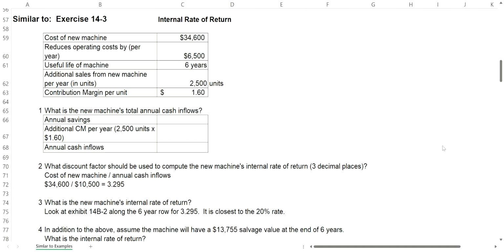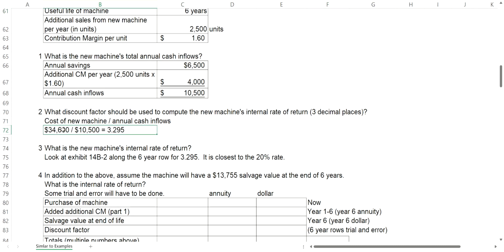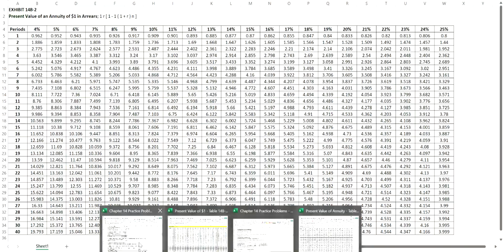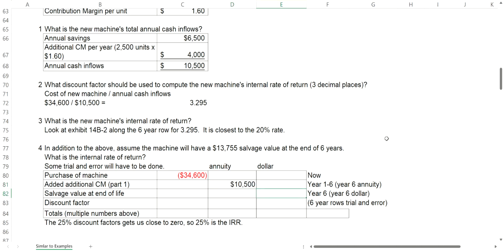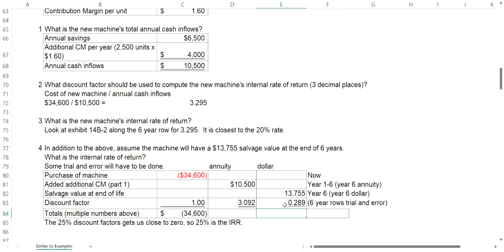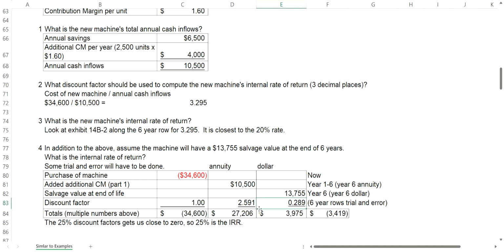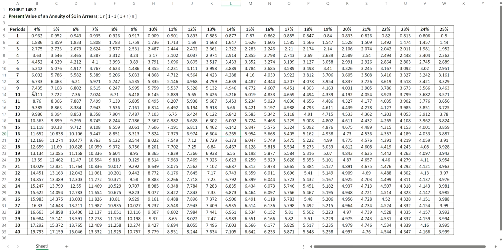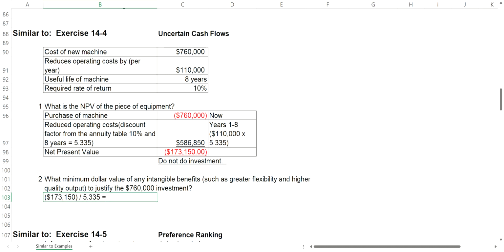Managerial Accounting - Chapter 14 (Video 2) - IRR and Uncertain Cash Flows - 2023